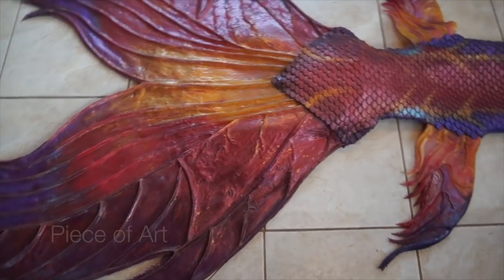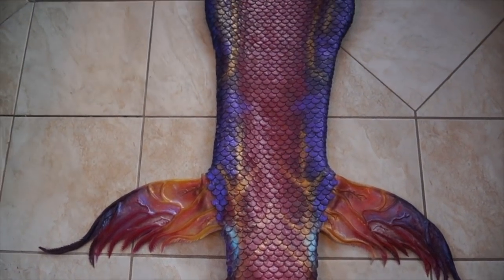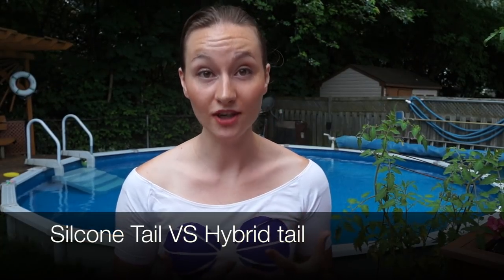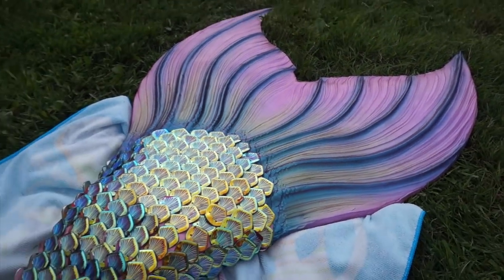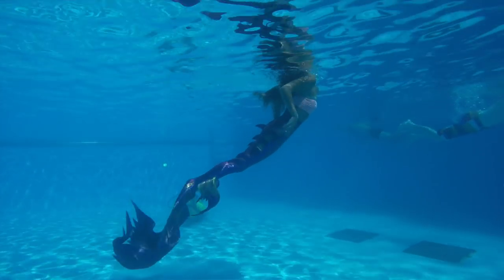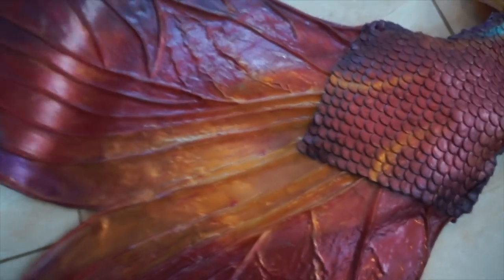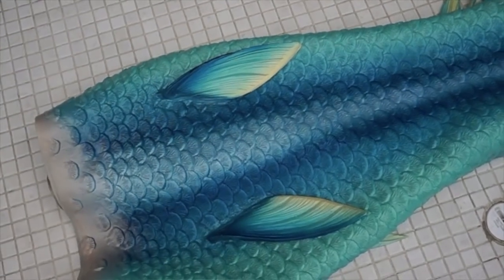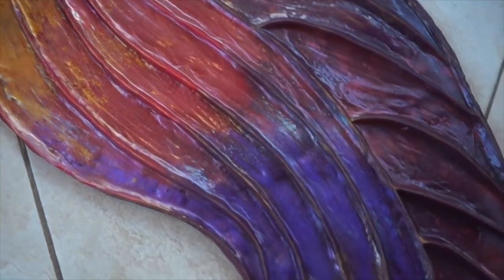How to Buy a Silicone Mermaid Tail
If you want to buy a silicone mermaid tails here are the a few points you should consider including : design, price, shipping, manufacturer, size, material and more.

You can also buy a fabric tail to start it is much cheaper